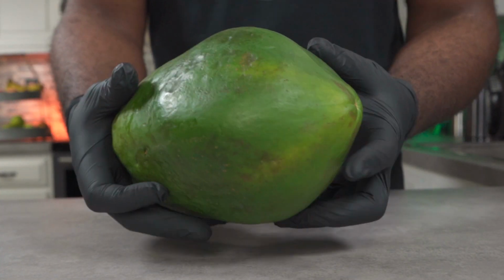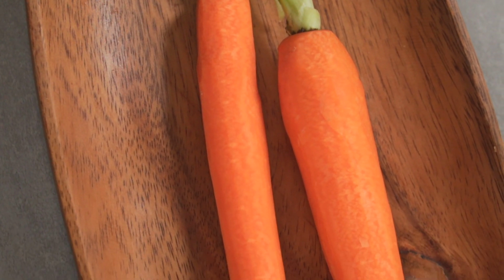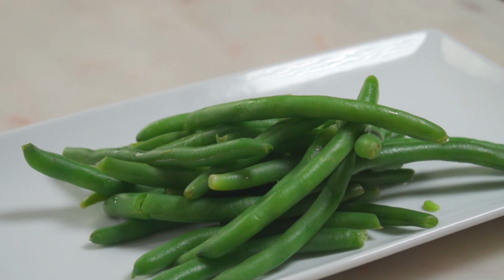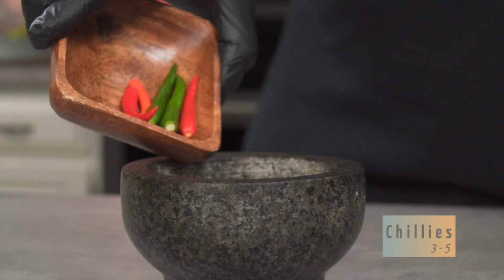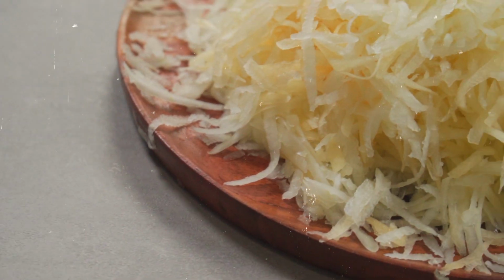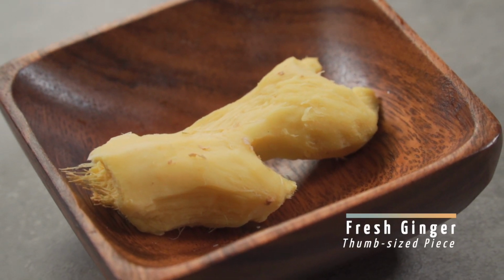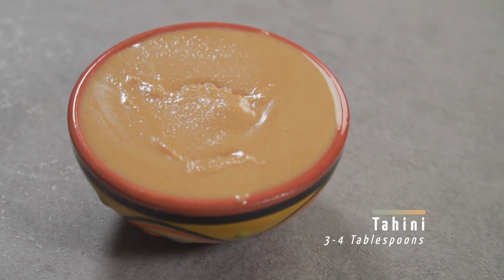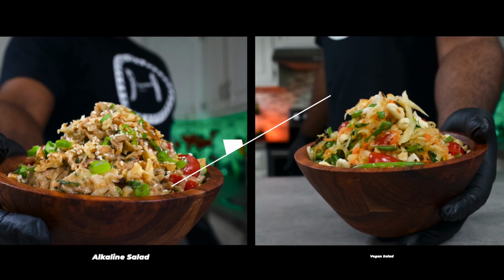DELICIOUS THAI GREEN PAPAYA SALAD | Vegan Som Tum Recipe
You have to make my Plant-based THAI GREEN PAPAYA SALAD! This salad is a deviation from the traditional Thai Green Papaya Salad, but it's equally as delicious. I made 2 versions in this video. Please let me know if you'd be making the Vegan version or the Alkaline Vegan version. Thanks a lot for watching!

Paid Links:
Vegan Fish Sauce
Organic Raw Peanuts
Organic Rice Vinegar
Coconut Aminos
Date Sugar
Agave Syrup
Organic Sesame Seeds Grubannite